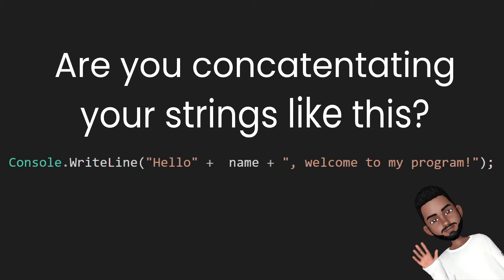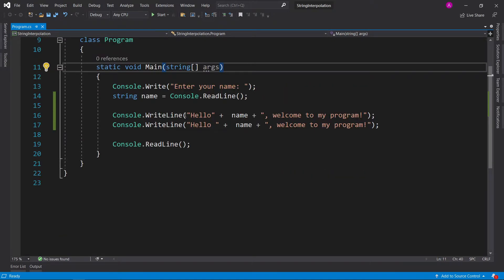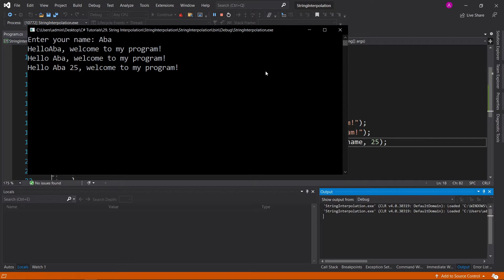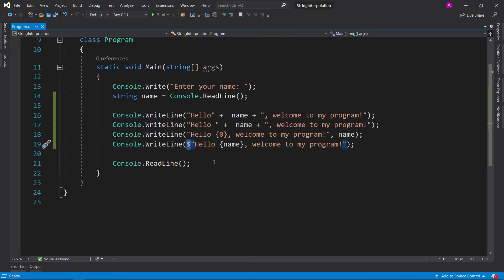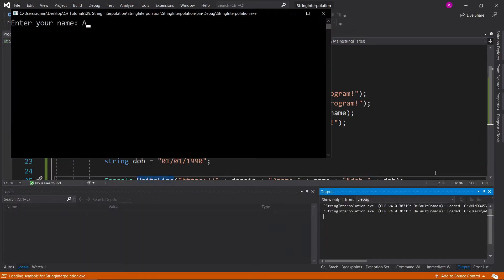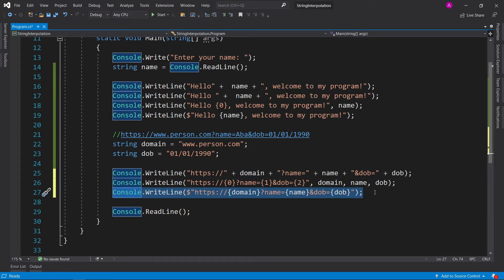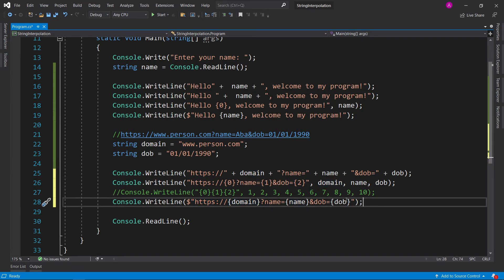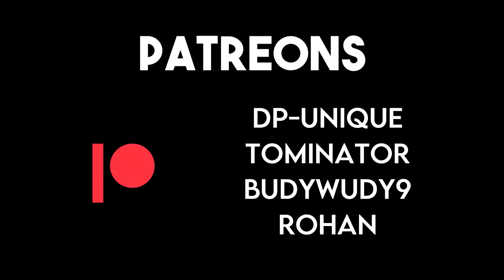#29 String Interpolation - C# Tutorials for Beginners | CoffeeNCode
How to use the break and continue keywords in Visual Studio using C#!

Using string interpolation allows you to write clean code and make your string outputs look concise and to the point - without having to break them up as you are required to when normal string concatenation is used.

There is two methods for string interpolation, one is used by inserting the following '{0}' then adding a comma list of variables at the end. When the list of variables becomes too long it could be problematic and will hurt the readability of your code. Only use this method when you have a few variables.

The 2nd method is more flexible as you can read the variables used as you type them out in the strings. This method I prefer the most as it's the most readable and scales well with lots of variables.

Timestamps:
0:00 Intro
0:10 Example
1:36 1st method
3:07 2nd method
4:11 Real world example
8:33 Recap & Understanding
9:34 Outro & Patreon shoutout